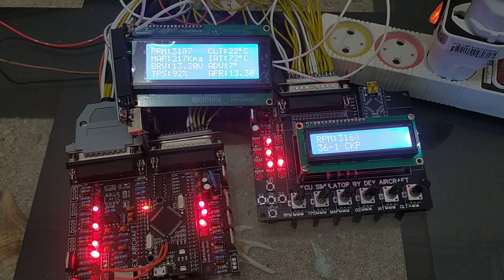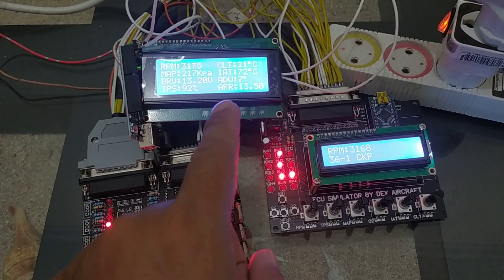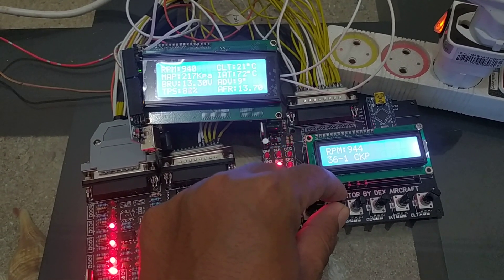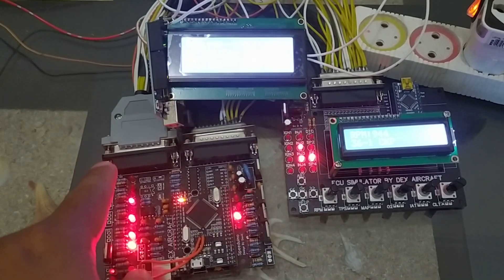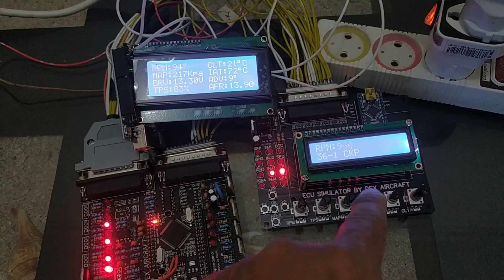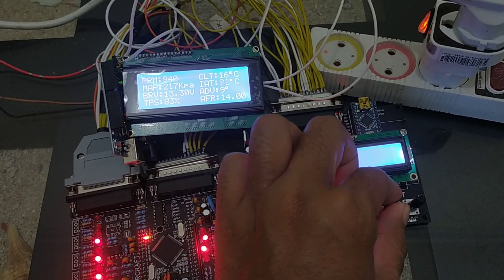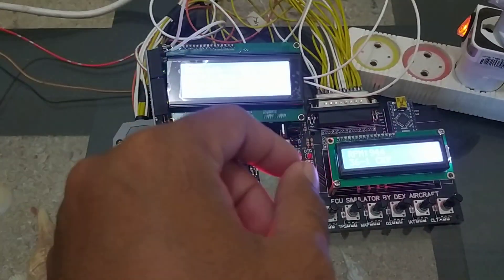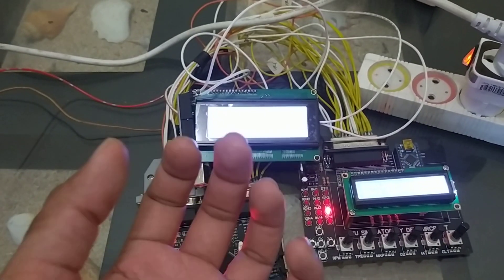Speeduino LCD Display Cheap and easy